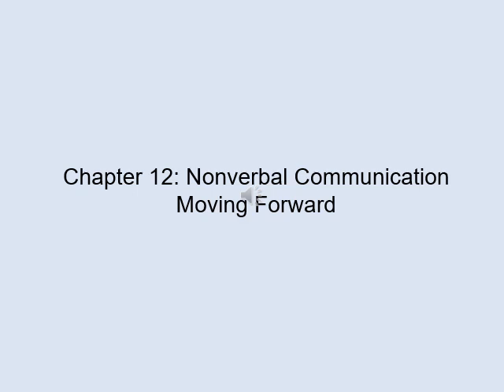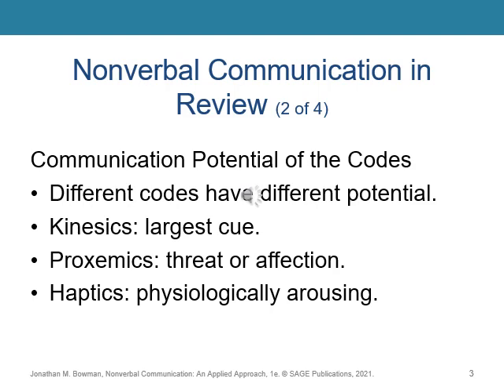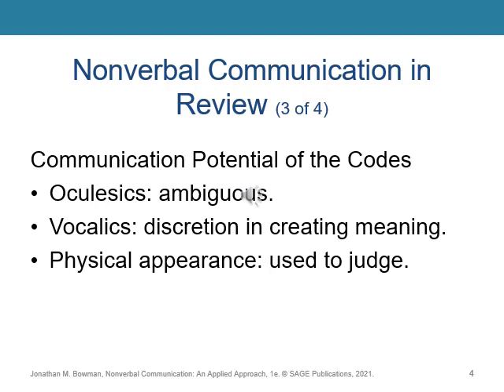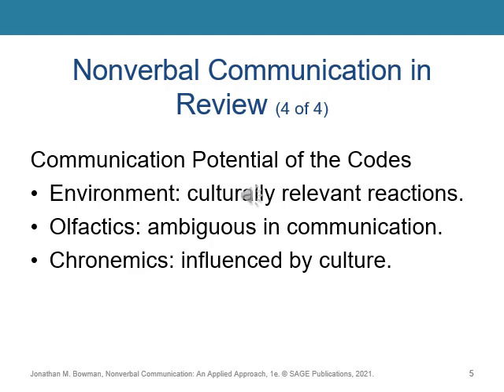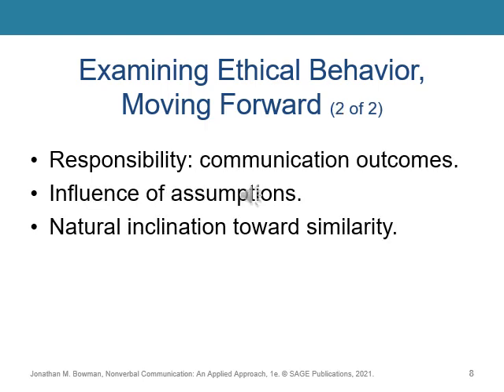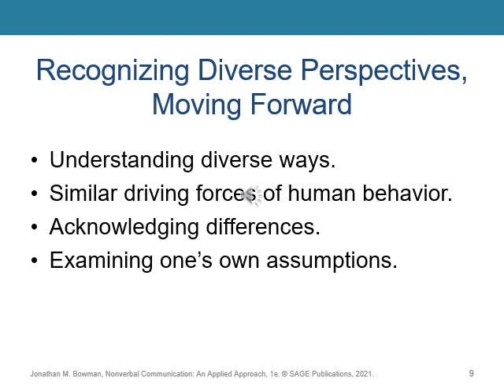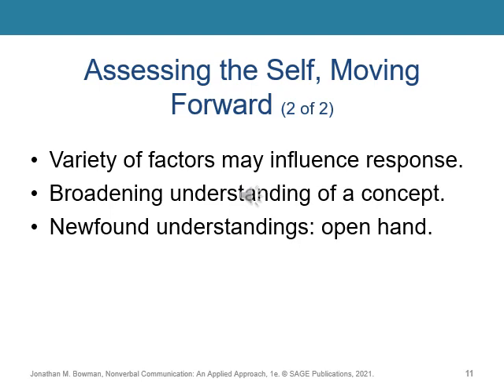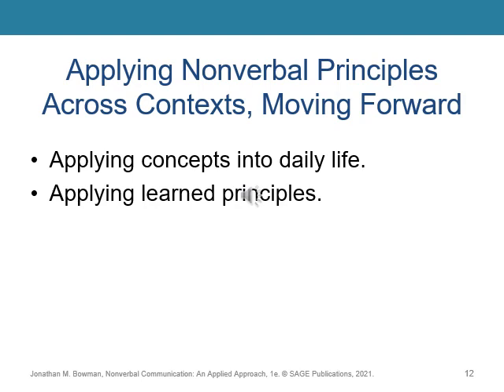COMM 3330 Chapter 12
Nonverbal Communication Moving Forward